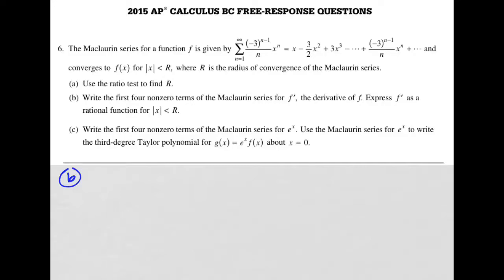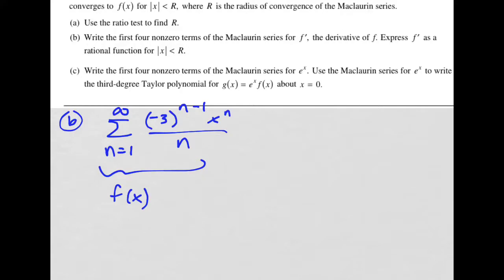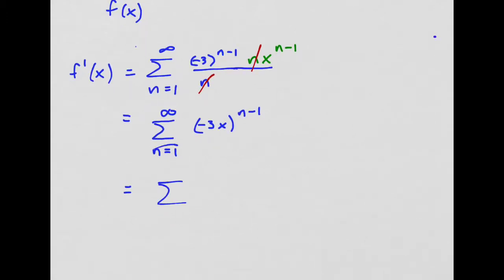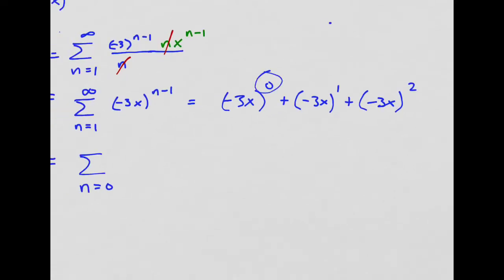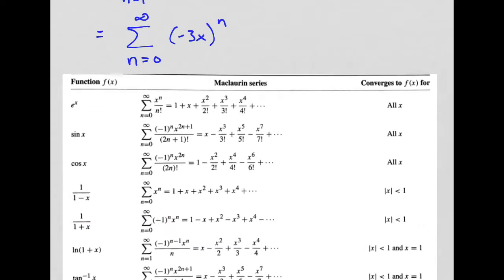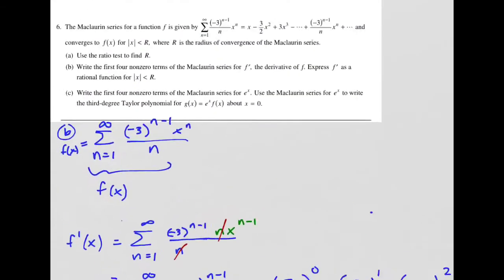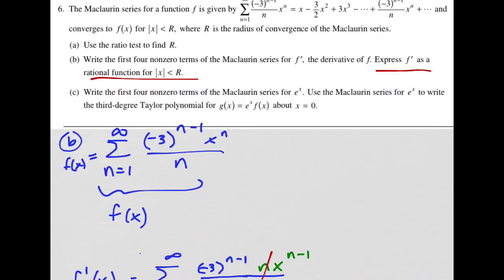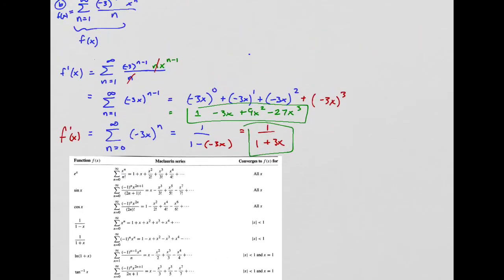AP BC FRQ 2015 #6 b